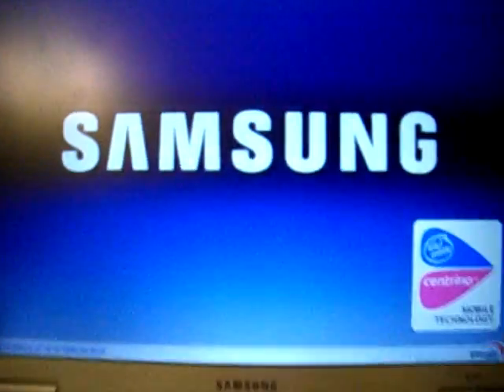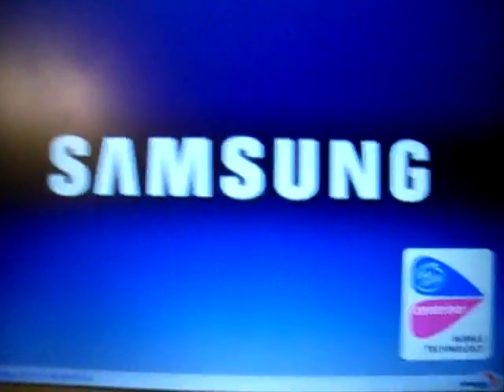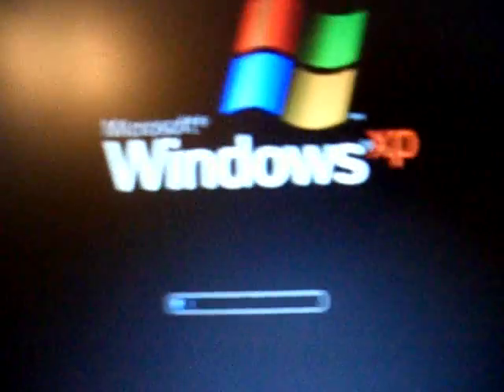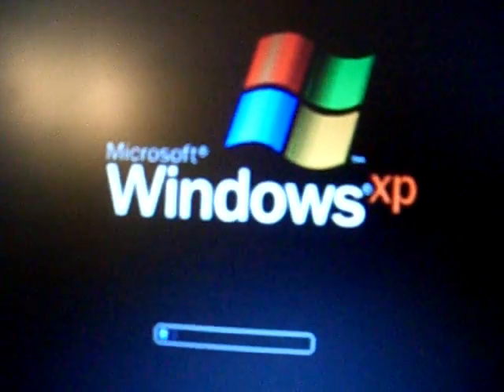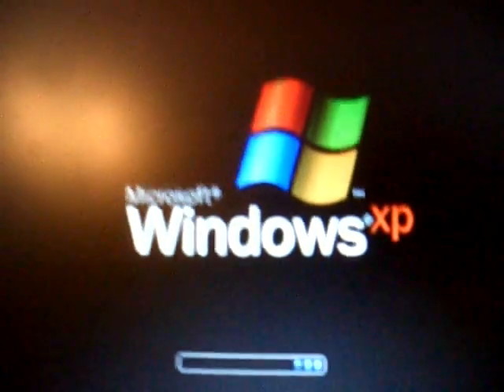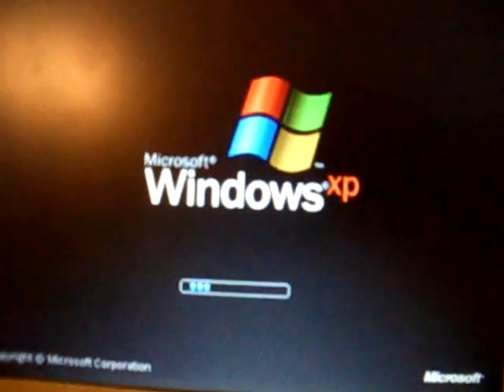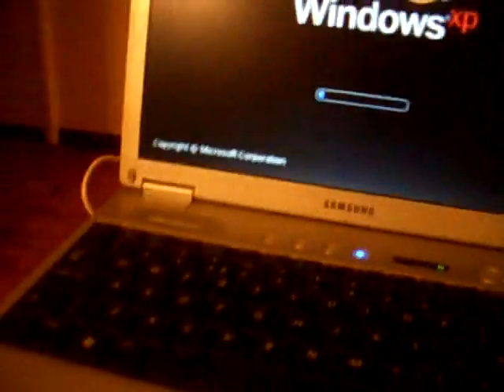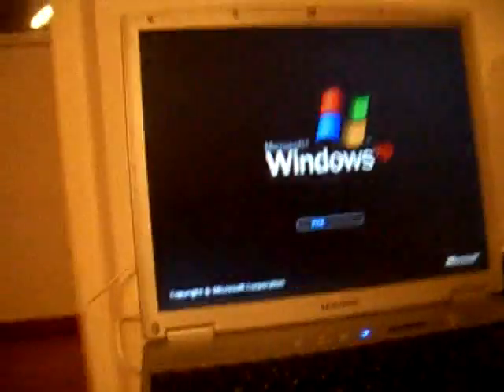2002 Samsung NX10 running Windows XP Pro SP3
This used to be running Windows XP SP2.

Update 19/11/12:
One of the unique things about this laptop, which I did not know about back in 2009, is that it has a S-Video output. Since then, in Summer of 2012, I got a EasyCap Video Capture card. So, I have two upcoming videos, where I use this machine.
1. A demonstration of the vintage game DX-Ball, based on the popular Amgia game, Megaball by Ed and Mal Mackey.
2. A demonstration of the Samsung X10, where I play some YouTube videos, playing music in Winamp 2.9.5 and more.